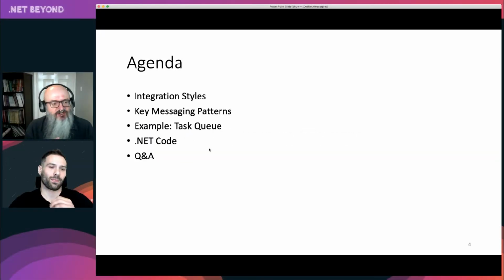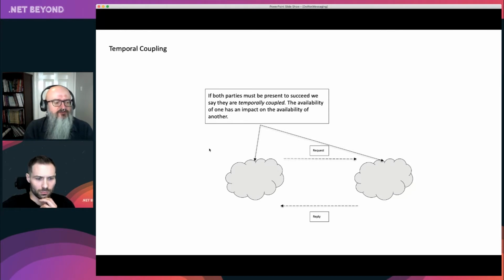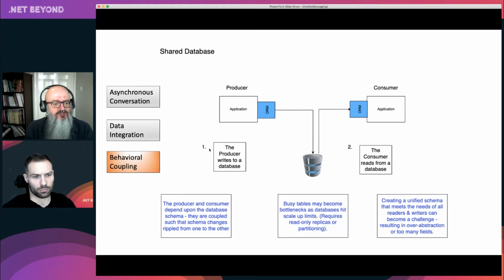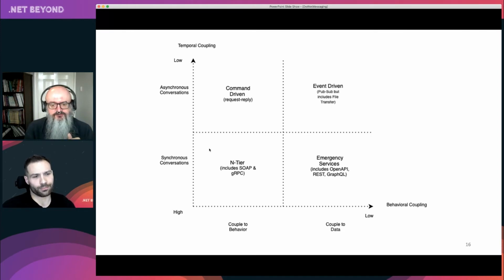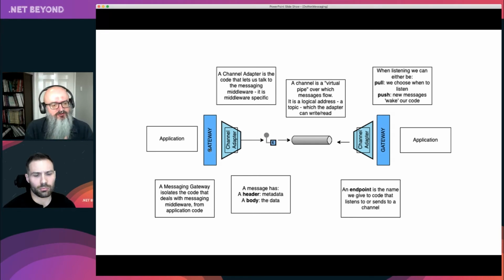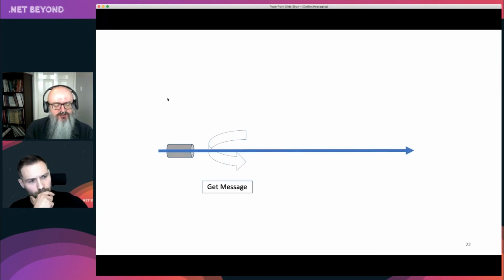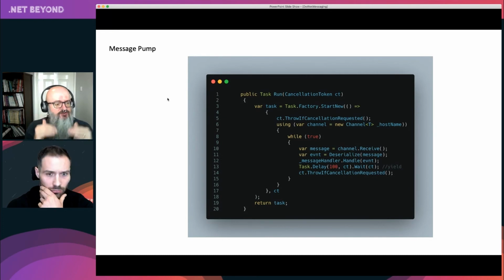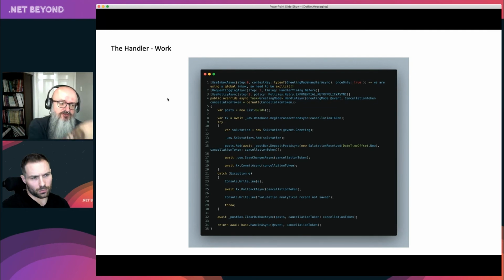Messaging for .NET Developers